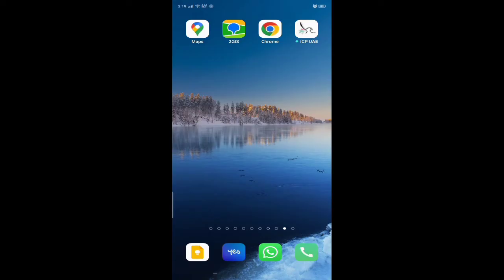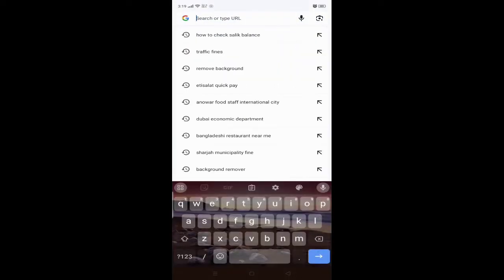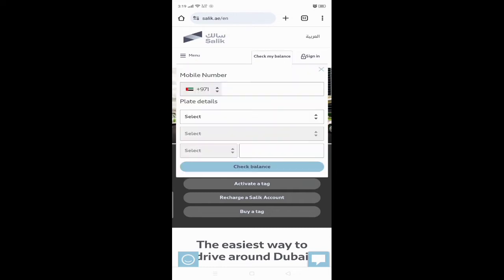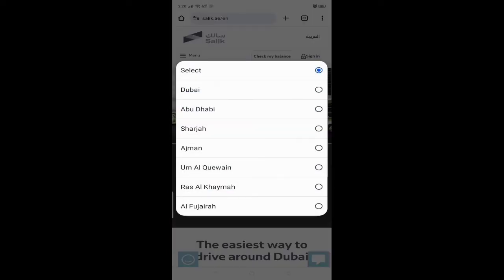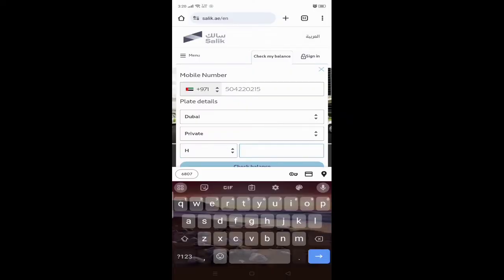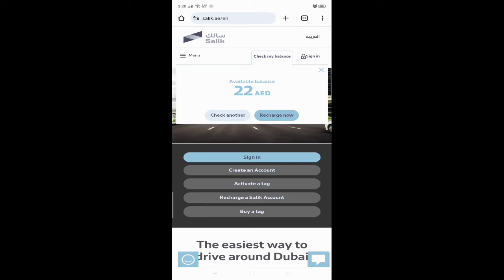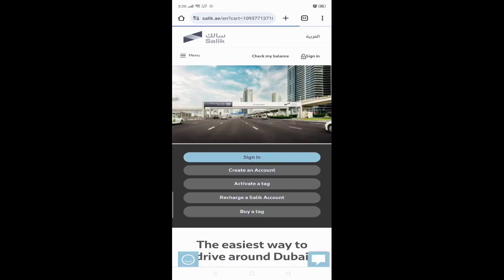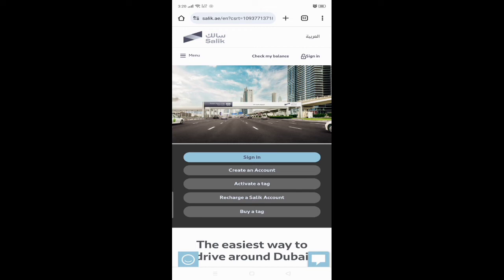How to check salik account balance in UAE | how to check toll gate in Dubai (English) Chrome browser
Dear viewer!
this video will Guide you How to check travel ban in UAE | how to check blacklist police department in UAE .so please watch full video and if you like please share with your friends and family. God bless you.

*immigration
*Dubai police

Dubai police website link :

DUBAI police app:

How to check company details in dubai | How to check trade license status in Dubai | T&tech support